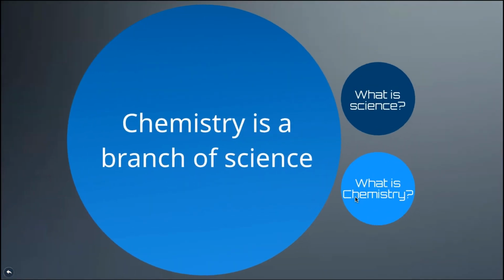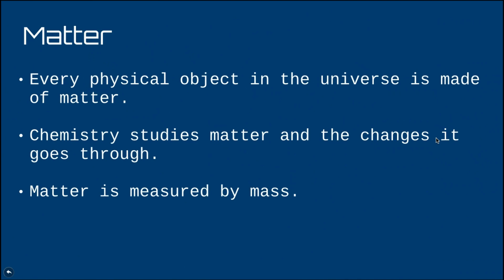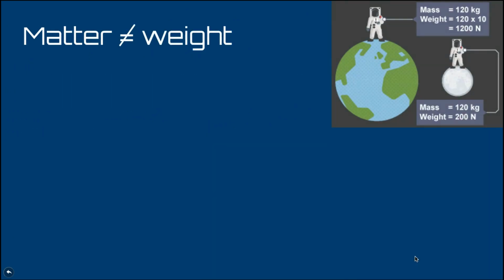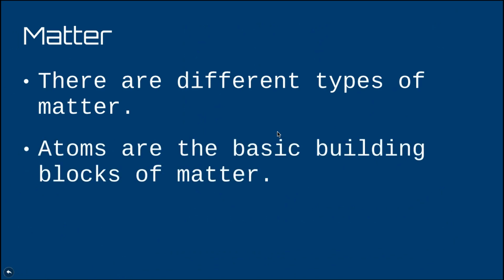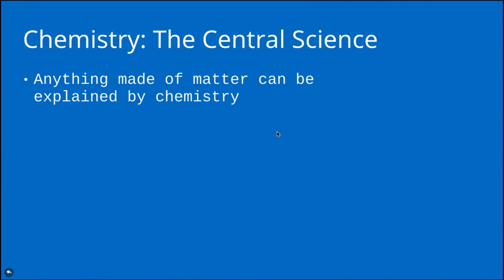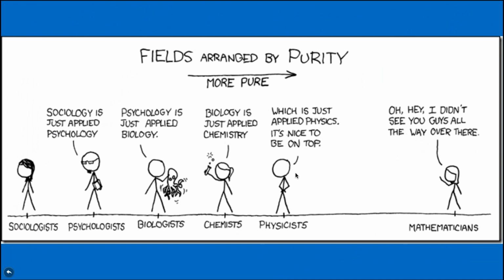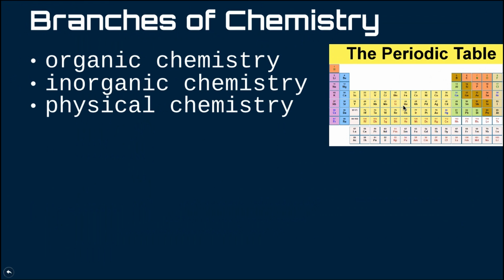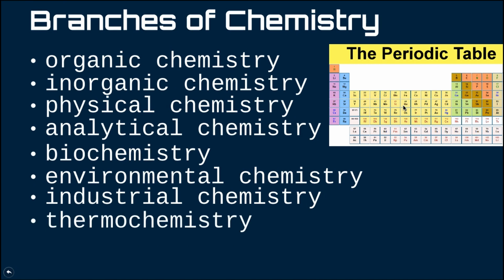Unit 01.1- Chemistry and Matter